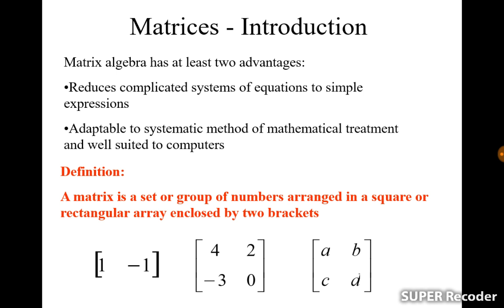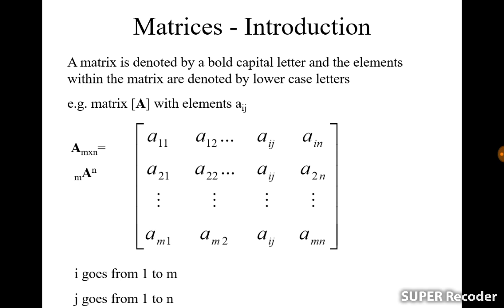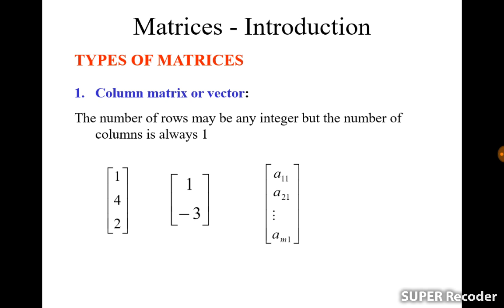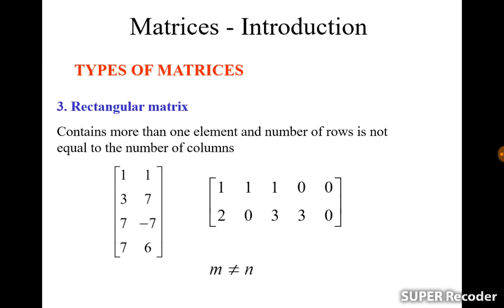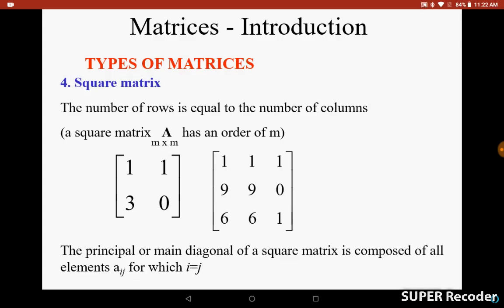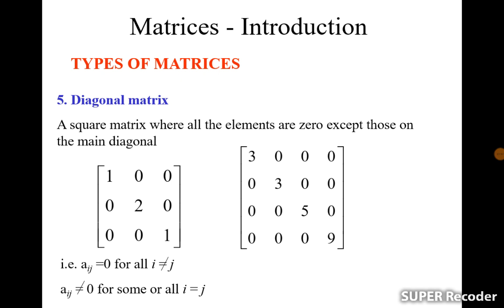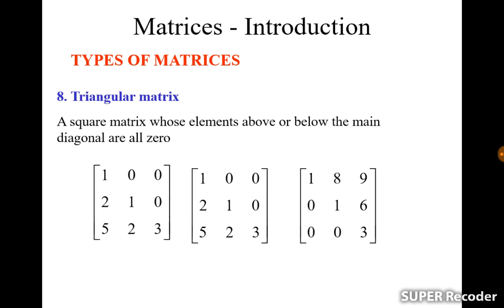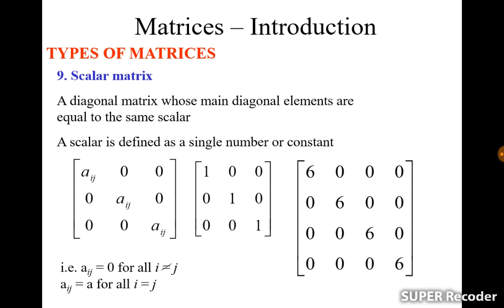Matrix lecture 1